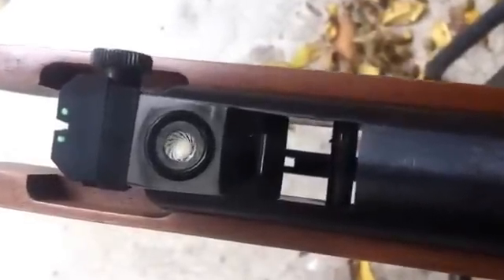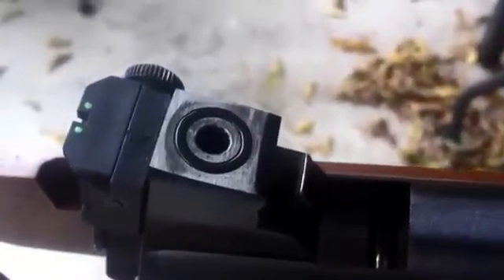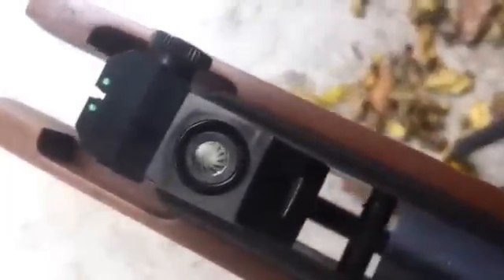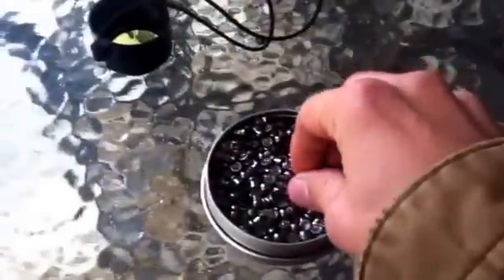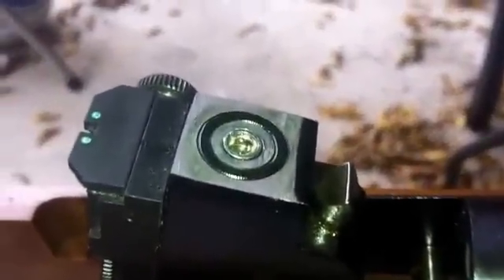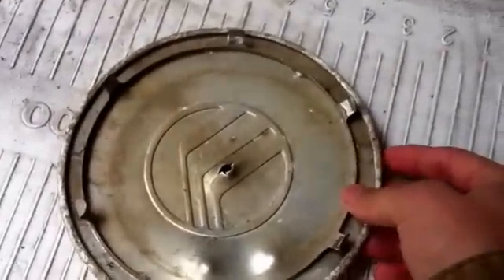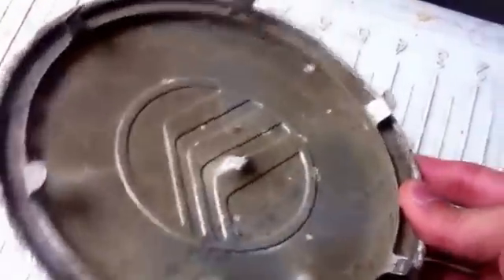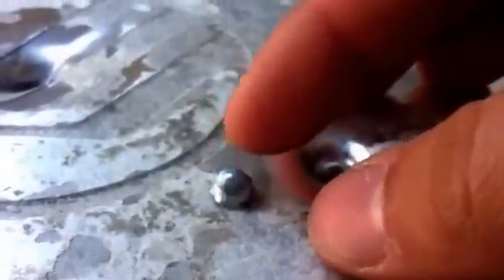Diesel POWER!!!! Pellet Gun Style! :D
Just as in a diesel engine where an oil based fuel is brought to combustion under high pressure, we can used this effect to gain significant extra FPS and foot pounds of energy. The difference between using dieseling oil and not is very dramatic and using my Crossman premier 14.6 gr. domed pellets, I was able to shoot through TWO layers of metal in one shot as apposed to just making a dint in the first layer when not using oil.

It does get a lot louder when using the oil so be careful not to draw attention to yourself if you are trying this outdoors in a neighborhood.

Use about half of a drop of light machine oil or any other light oil, in the back of the pellet and watch and hear the difference.

WARNING, dieseling your pellet gun can cause your seals to rupture. Don't say you weren't warned if something happens.

Here is a link to another video on youtube from "Sciencescifigaming" demonstrating this with chronograph tests and accuracy test. Be sure and check it out!